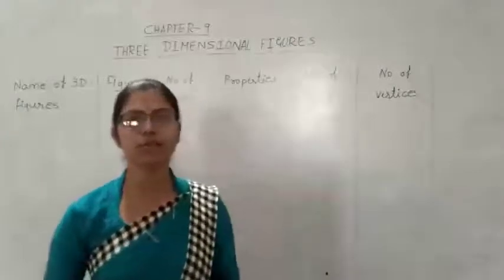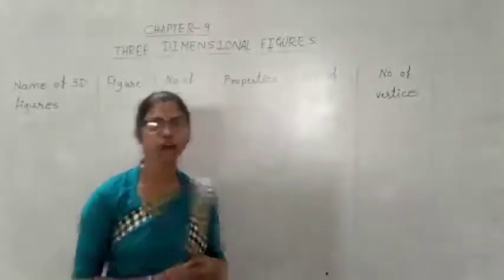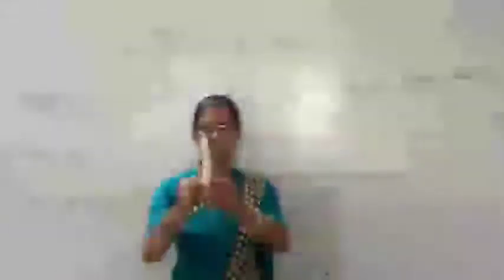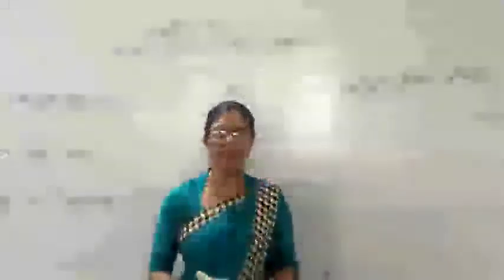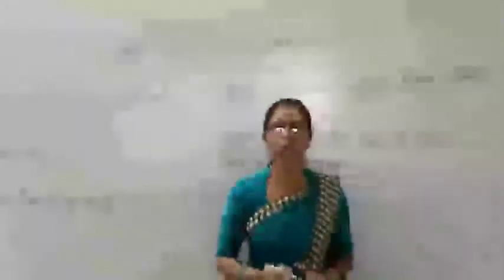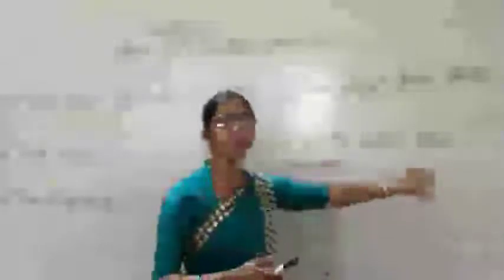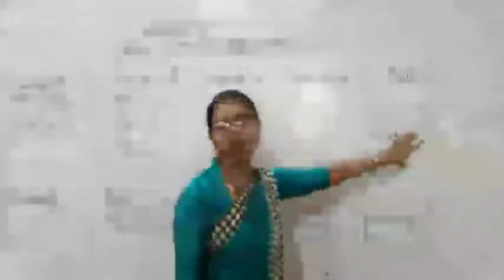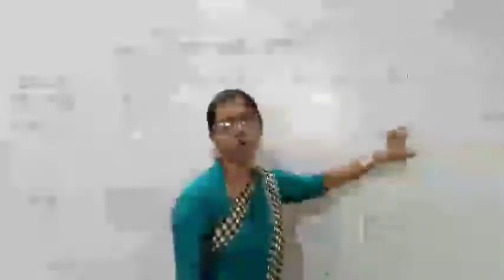State 05 Mathematics Unit Three demensional figures Day 02 by Kirti miss